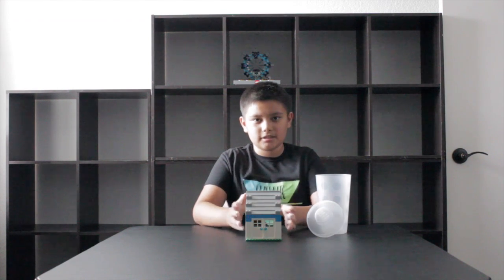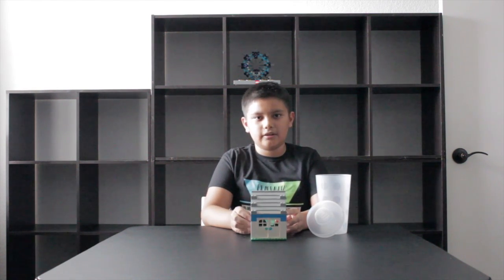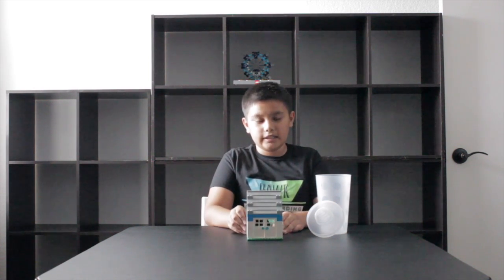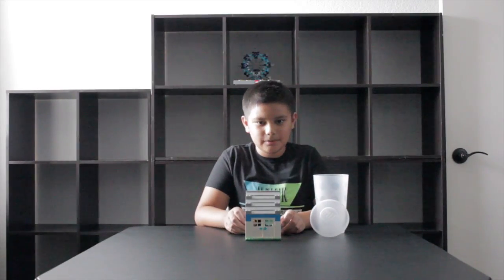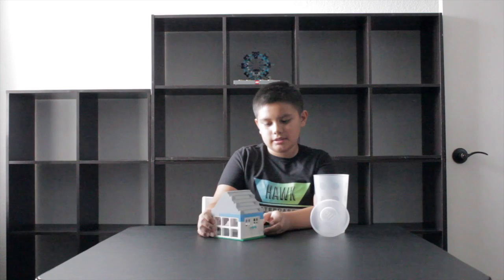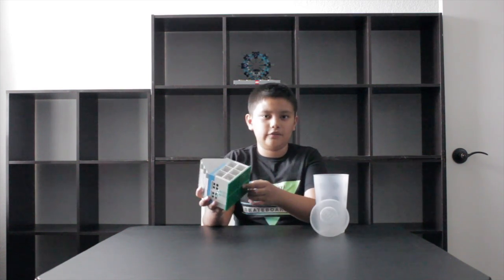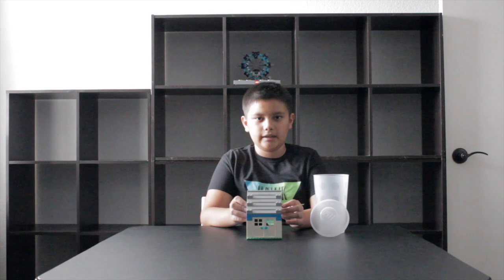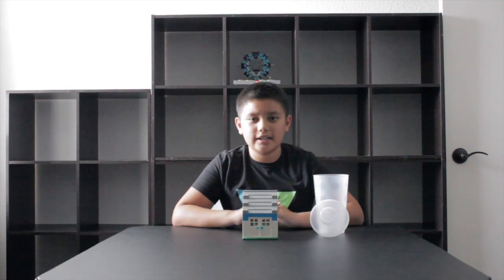Insane First Lego Review!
This video is about my first lego review. Come watch!